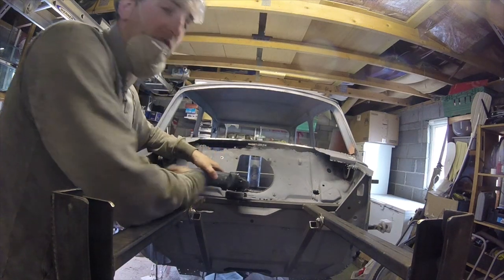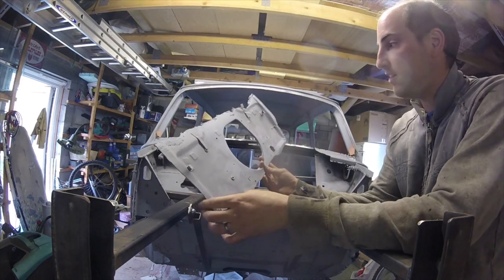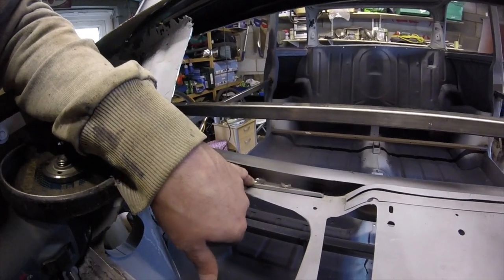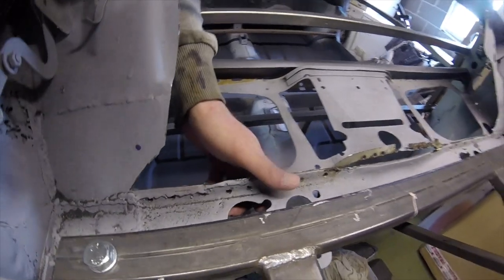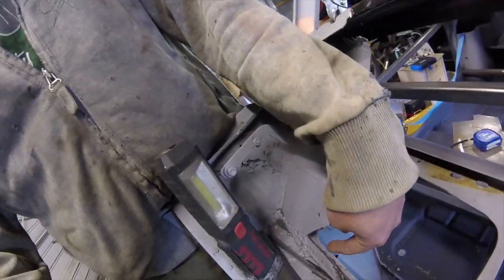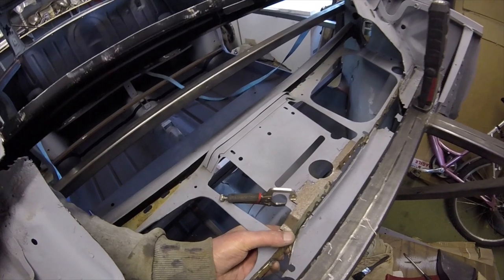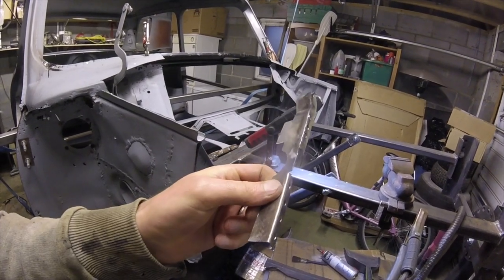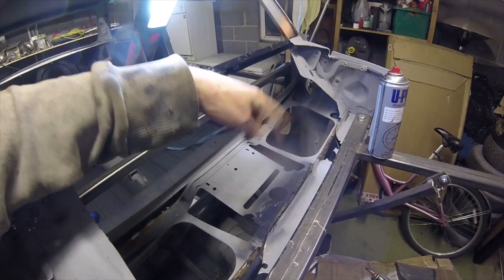67 Classic Mini Restoration - Bulkhead Removal Part1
Starting to cut the bulkhead out and repair the parcel shelf.